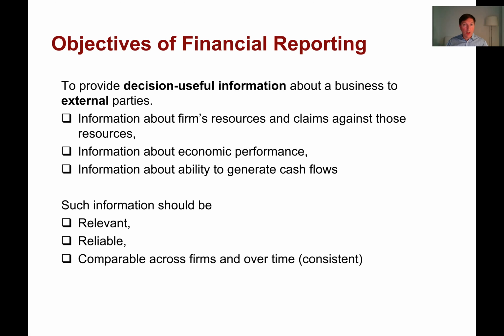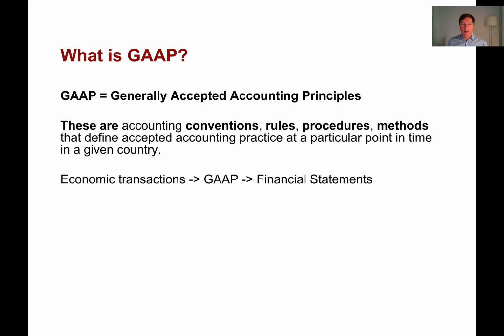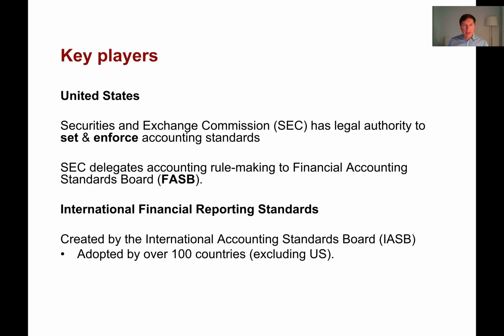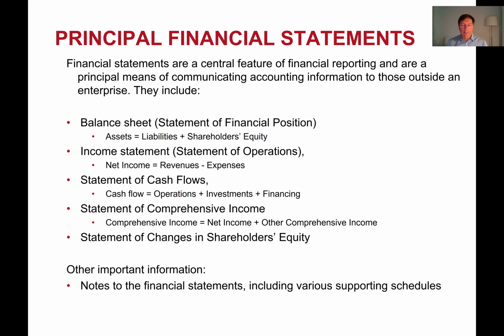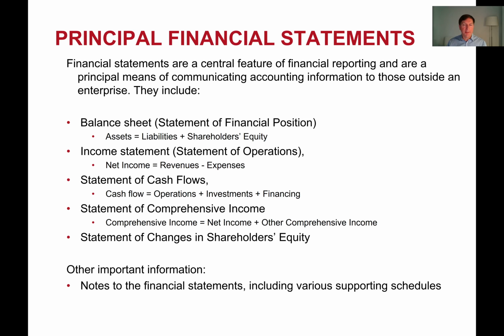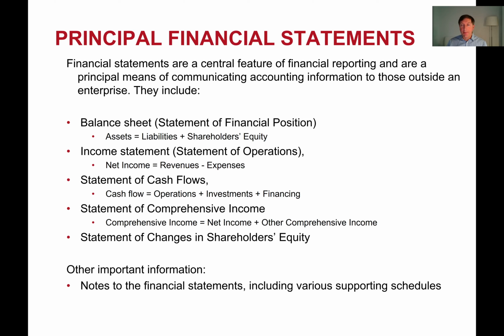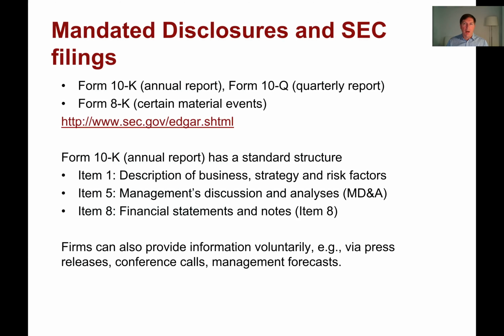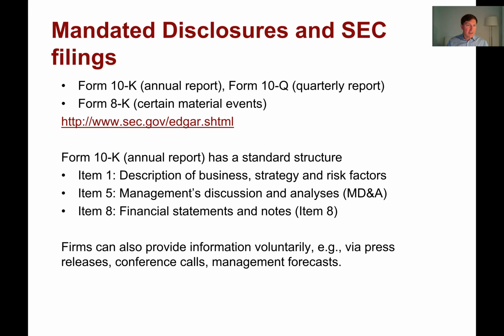Financial Accounting Overview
This video covers: Objectives of Financial Reporting, GAAP, FASB, SEC, information qualities, types of financial statements.